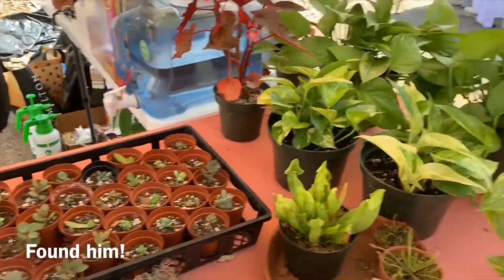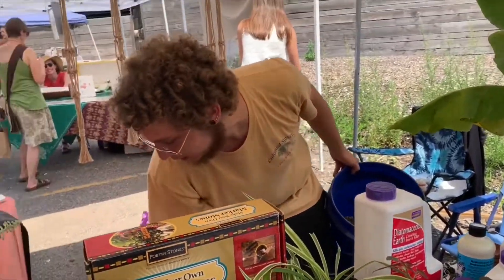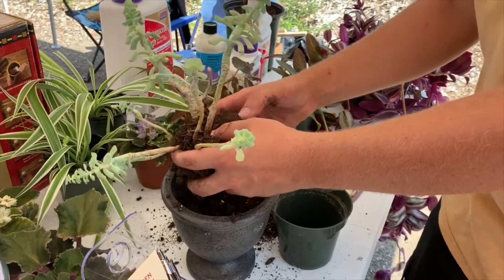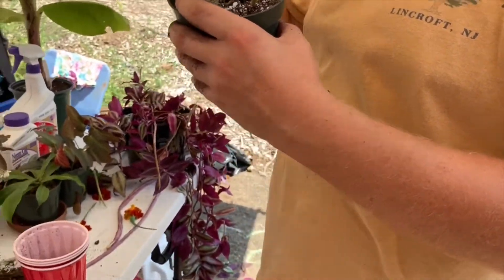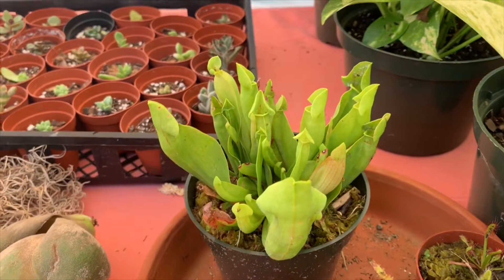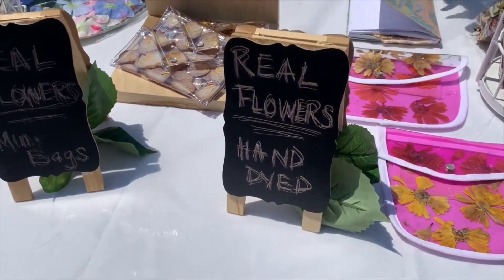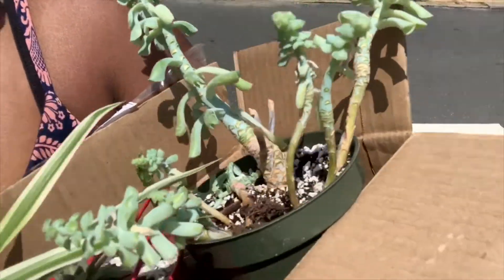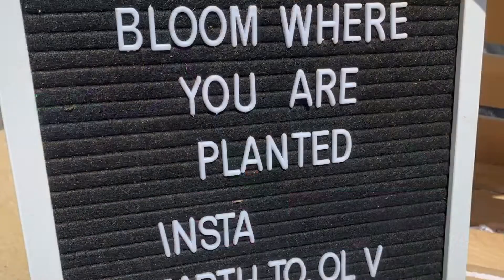Urban Gardening in the City | Best Beginner Plants | Growing Plants in the City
I will be honest with you, faves...I am a plant lover and some would say addict. However, I have not mastered how to have a green thumb. It’s true I just don’t know how to grow indoor plants, even the best beginner plants will die in my care. Doesn’t matter though because I still love growing plants in the city! Recently I learned about Planted Philly, a group that hosts plant swaps and pop ups - where to buy plants in the city! Sounds pretty neat, right?! Since I am determined to become a better plant mom, I’m checking out Planted Philly’s swap and going to educate myself while there. I am going to learn what are the best indoor plants, best plants for shade, best indoor plant soil mix, best types of indoor plants, how to start urban gardening in the city and so much more! Not to mention can you bring a plant back to life? My poor echeverria…😩 This week’s mission is how to save a dying plant in our incredible city of brotherly love, Philadelphia!

🌱 Look out for the next Planted Philly pop up event